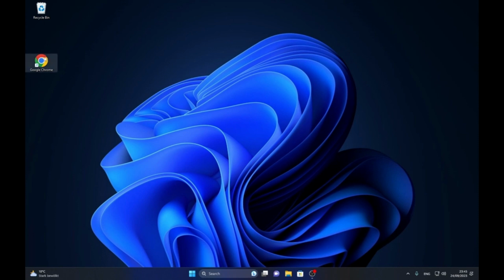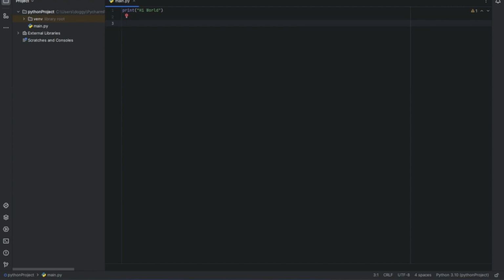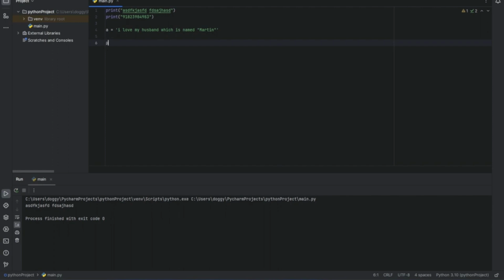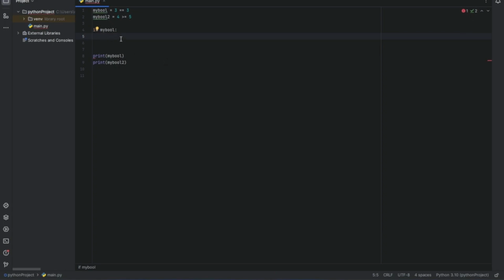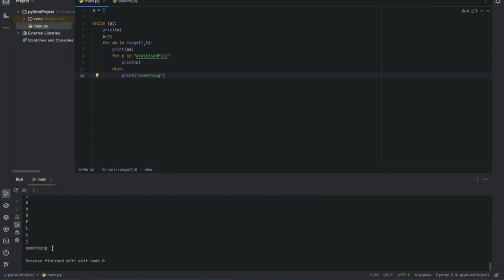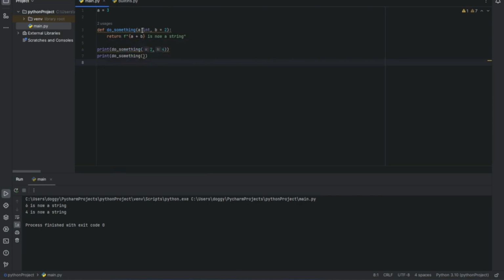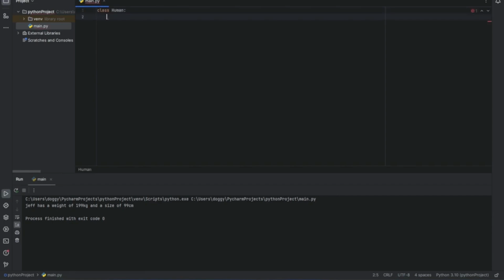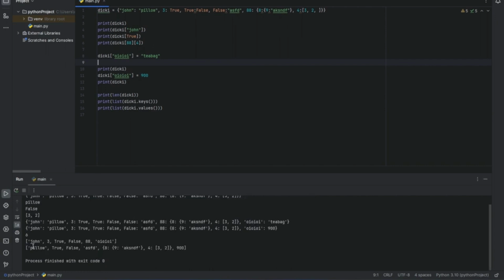Python Basics - Complete Tutorial (From Installation to classes and inheritance)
This is just a supercut, if you already watched the Playlist about the Python basics you won't need to see this video.

Apart from that i thought it would be a nice addition to cut the basic tutorials to one large video.

Today i will also upload another video :)

Hopefully you can find some sort of enjoyment in my videos :)